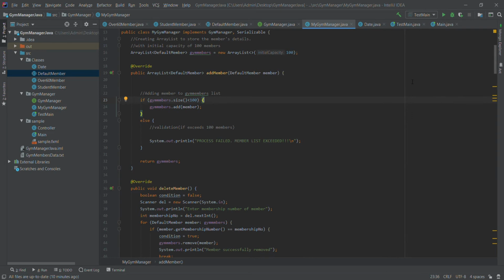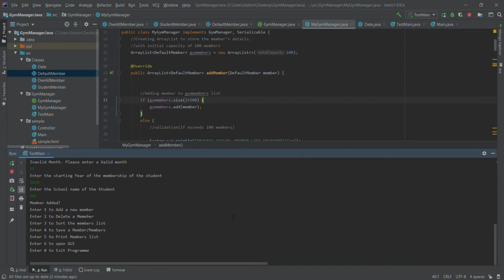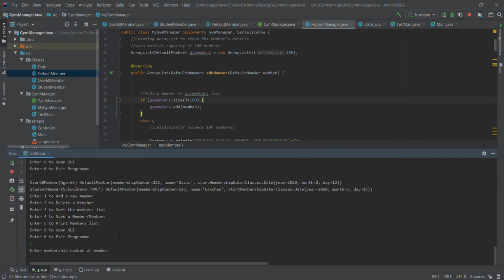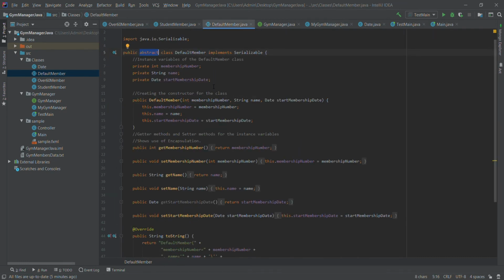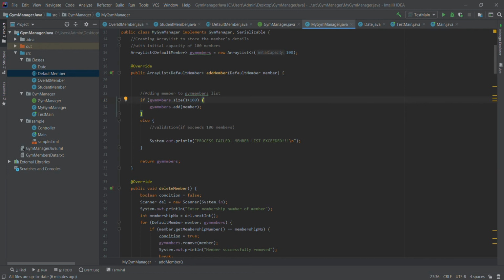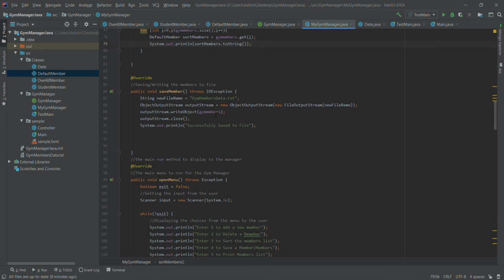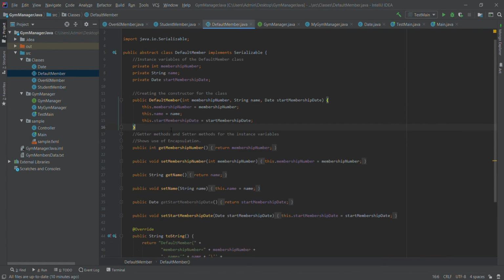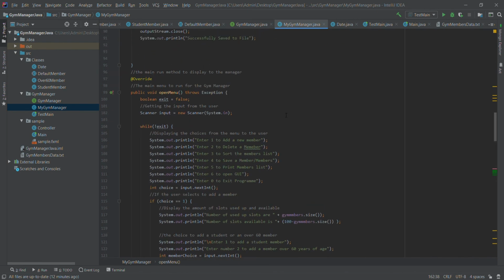Gym Management System - Lakshan Abeysinghe